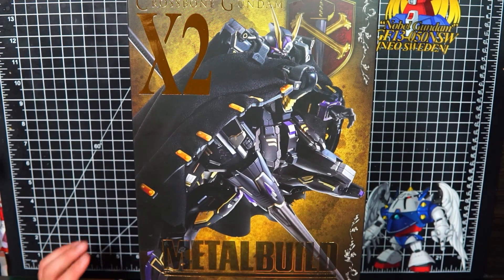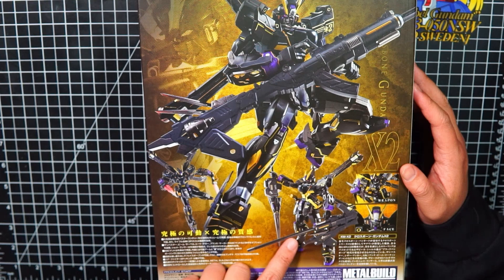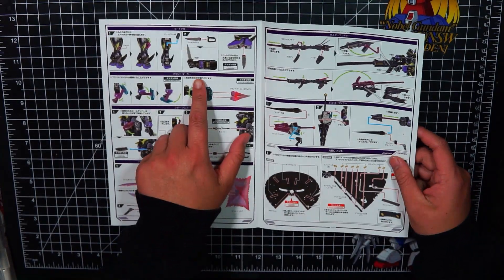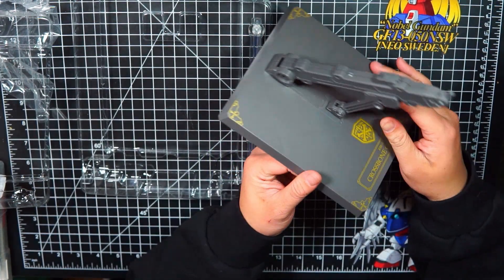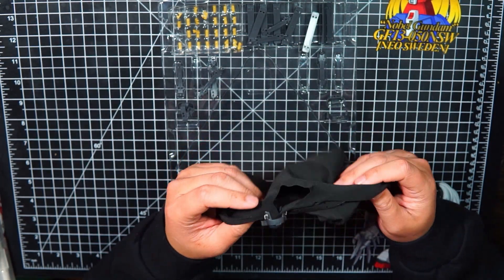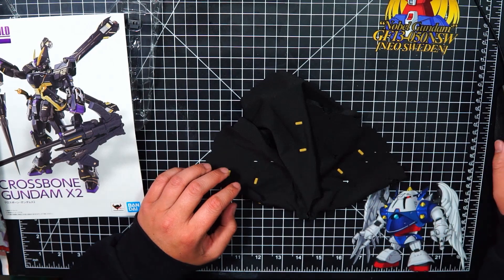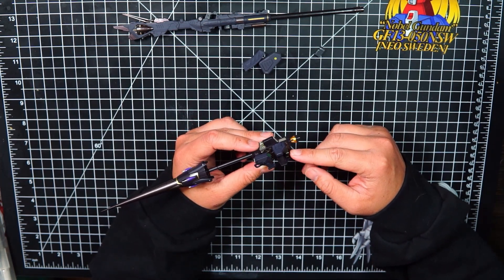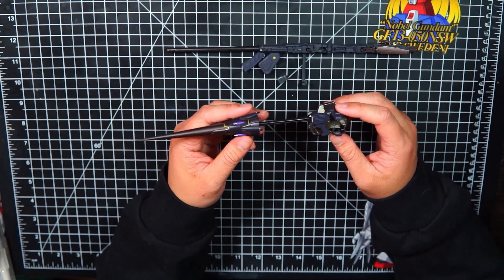METAL BUILD CROSSBONE X-2 UNBOXING REIVEW PART 1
In this video we're going to Unbox and review of Metalbuild Crossbone X2.
Metal Build is premium die cast figure from Tamashii and Bandai.

*THIS IS ONLY PART 1*

Credits: Ichishoto for editing the video!

METAL BUILD: Crossbone Gundam X-2
Release Date: November 2019
Price: 26,400 Yen